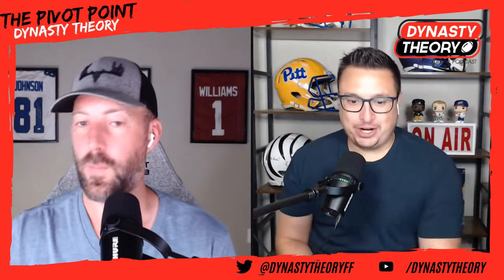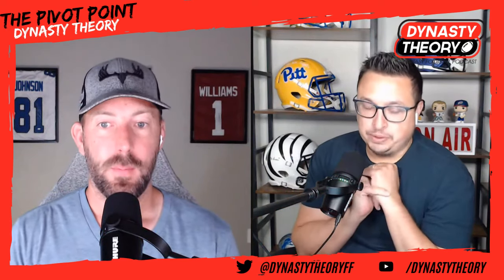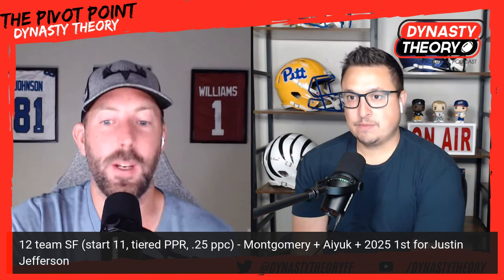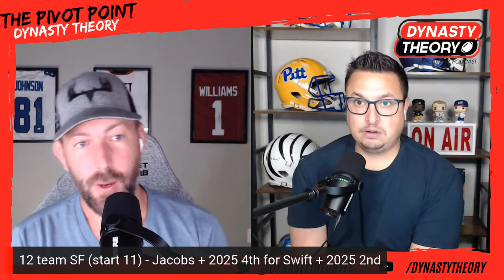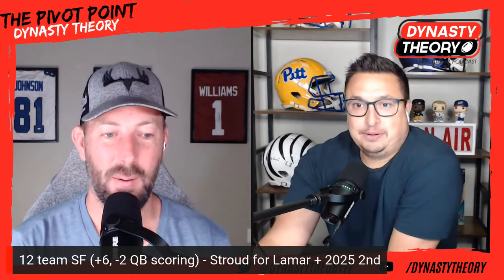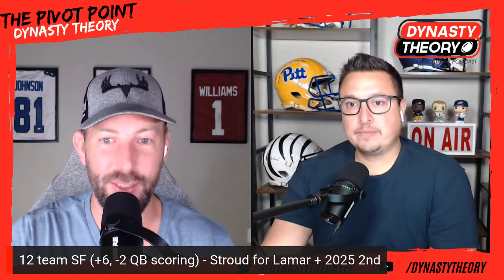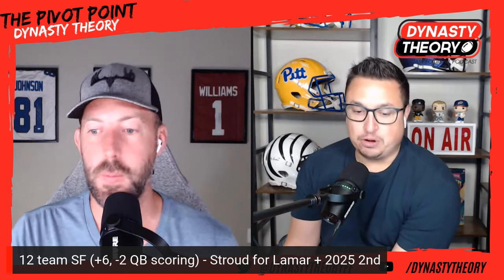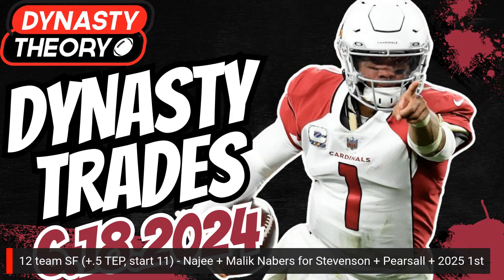Dynasty Trades - Part 2 (6.18.2024)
Continuing this week's trade show on The Pivot Point, John (@TheBauerClub) and Mitch (@DynoMC) review more trades submitted by our incredible viewers! Early access to this episode was available to all Dynasty Theory patrons beginning Sunday, June 16, 2024.

Dynasty Theory is a proud partner of Dynasty Daddy is a free all-in-one fantasy football tool. It provides users with a frictionless way to find player values, trade calculations, season simulations, league statistics, and more. Utilizing popular fantasy rankings (like KeepTradeCut, FantasyPros, and more), Dynasty Daddy ties your league data to player values to power over a dozen tools to help you get an edge in fantasy. Dynasty Daddy is an invaluable resource for anyone looking to take their fantasy football game to the next level.

Episode Timestamps:

0:00 Intro
1:20 David Montgomery, Brandon Aiyuk, 2025 1st for Justin Jefferson
3:50 Jaylen Waddle, 2025 1st, and 2025 2nd for Puka Nacua, 2025 4th, and 4.02
7:50 Zay Flowers, Jordan Addison, 2025 1st for Christian McCaffrey and 2025 4th
13:15 Tua Tagovailoa, 2025 1st, and 2025 2nd for Lamar Jackson
16:45 Joe Mixon and Kyler Murray for Tua Tagovailoa, 2025 1st and 2025 2nd
18:45 CJ Stroud and 2.02 for Garrett Wilson, 1.03, and 2.10
20:20 Jayden Reed for Kendre Miller, Wan'Dale Robinson, and 2026 3rd
22:00 Josh Jacobs and 2025 4th for D'Andre Swift and 2025 2nd
28:00 De'Von Achane and 2.10 for Jahmyr Gibbs
30:50 Rome Odunze for Jaxon Smith-Njigba and 2025 2nd
32:45 Trey McBride and 2025 2nd for Kirk Cousins and Mark Andrews
35:00 CJ Stroud for Lamar Jackson + 2025 2nd
36:30 Najee Harris and Malik Nabers for Rhamondre Stevenson, Ricky Pearsall, and 2025 1st